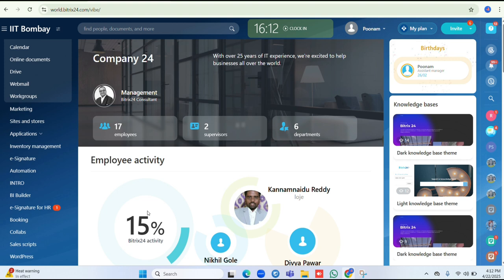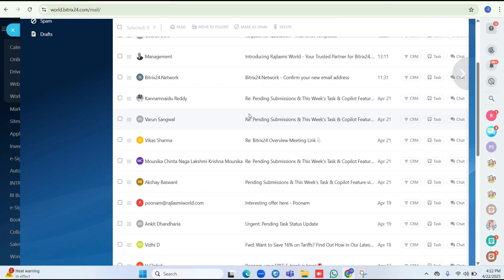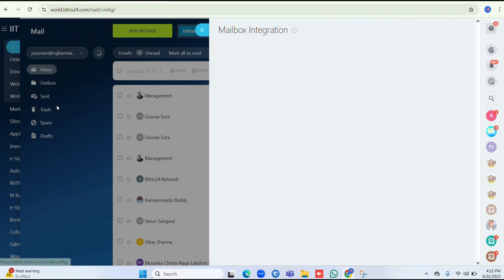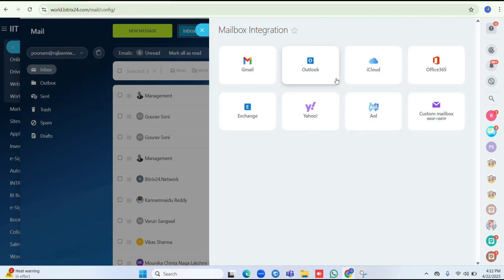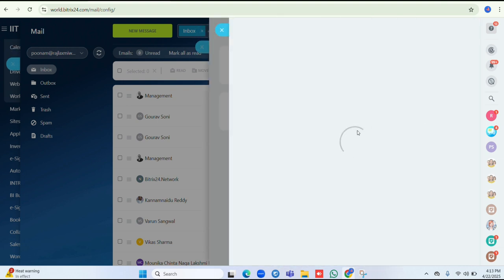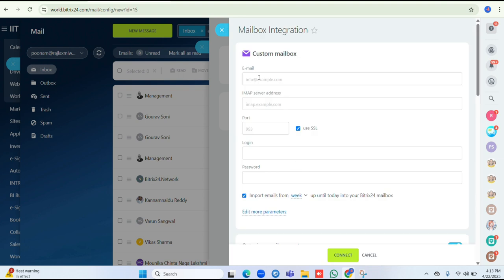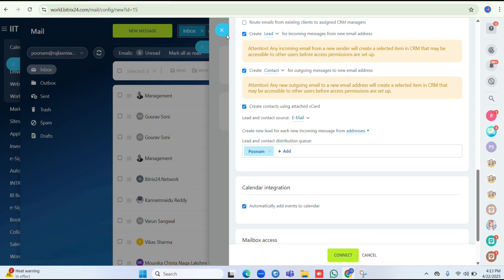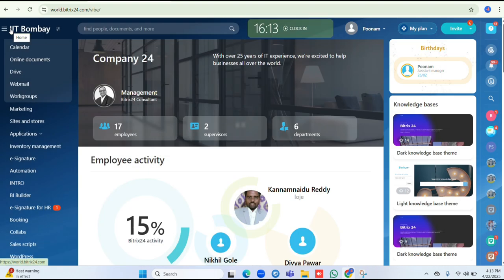How to Configure Webmail in Bitrix24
Learn how to easily configure webmail into Bitrix24 with this step-by-step tutorial. Whether you're using Gmail, Outlook, Zoho, or your custom domain email, this guide walks you through the full process of integrating your email account into Bitrix24's CRM and communication platform.

In this video, we’ll cover:
✅ How to connect your email (IMAP/SMTP) to Bitrix24
✅ Setting up webmail for sending and receiving emails directly within Bitrix24
✅ Troubleshooting common issues during configuration
✅ Best practices for email syncing and security
✅ Tips to manage client communications directly inside Bitrix24 CRM

🔧 Requirements:

Access to Bitrix24 (Cloud or On-Premise)

Your email account credentials (Gmail, Outlook, Zoho, or others)

Basic understanding of IMAP and SMTP settings

Bitrix24 email setup

How to add email to Bitrix24

Bitrix24 IMAP SMTP setup

Email integration in Bitrix24

Bitrix24 Gmail configuration

Connect Outlook to Bitrix24

Bitrix24 CRM email

Bitrix24 email troubleshooting

Email sync Bitrix24